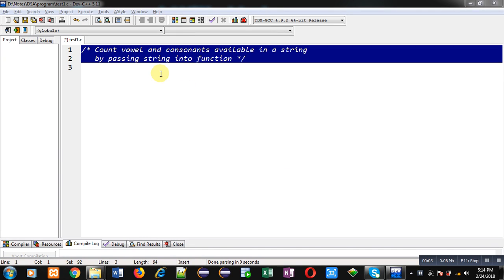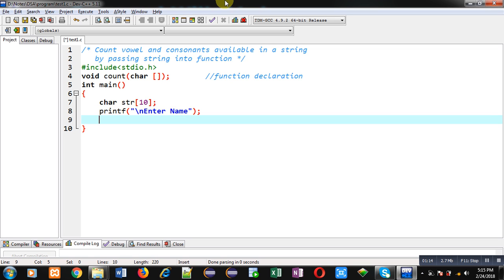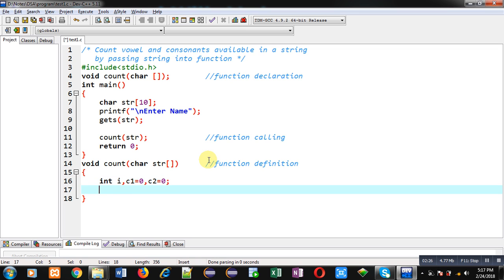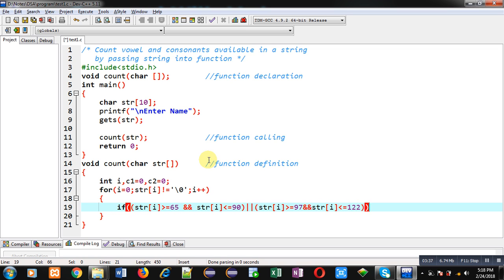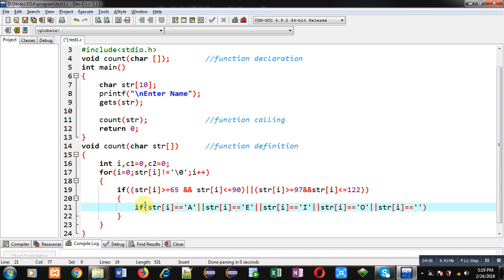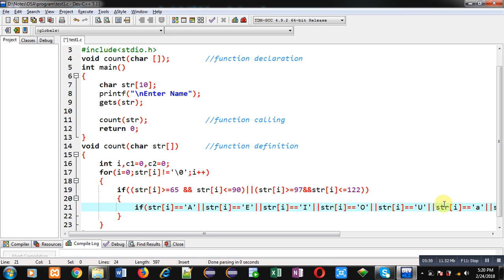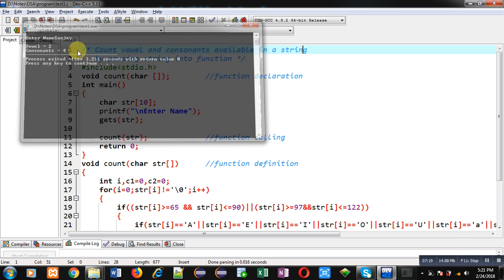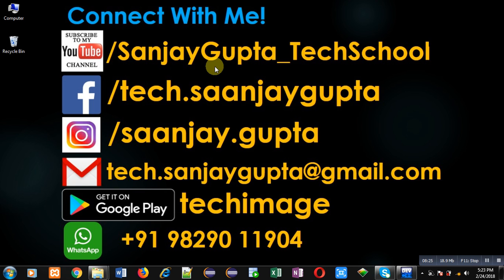Count vowel and consonants in a string by passing string into function in C programming language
How to count vowel and consonants in a string by passing string into function in c programming language by sanjay gupta.